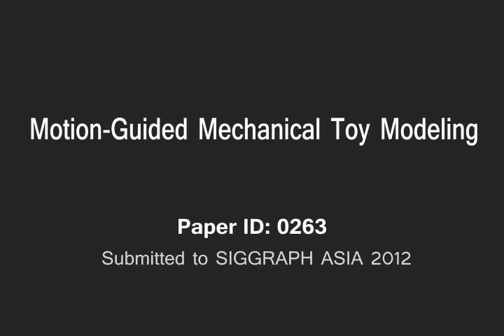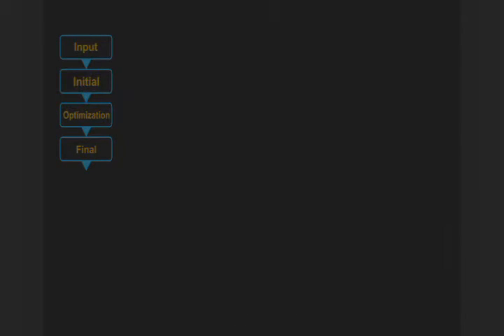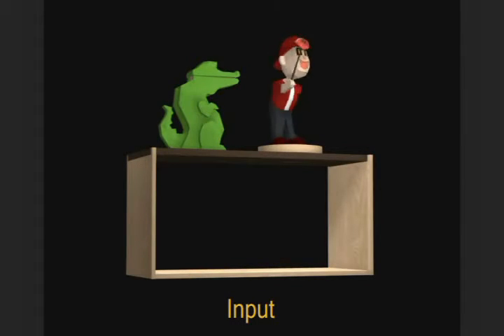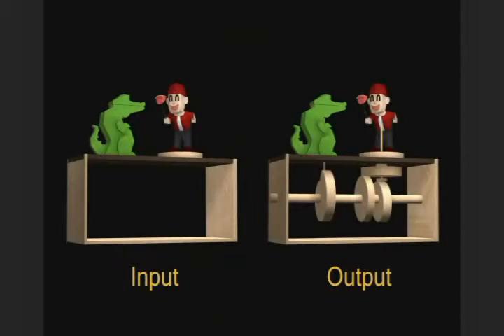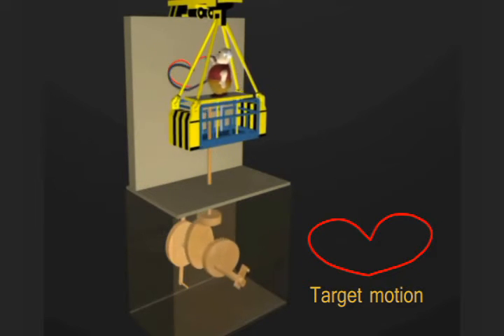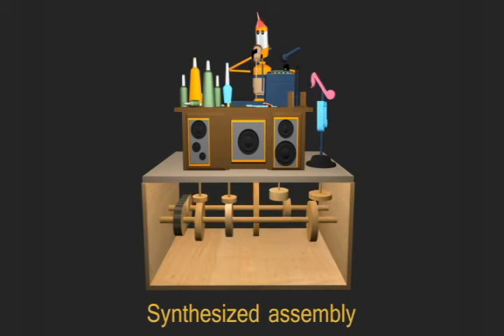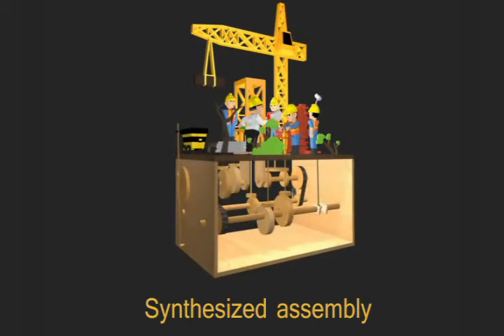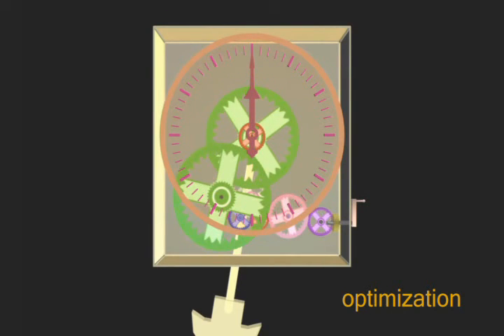Motion-Guided Mechanical Toy Modeling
We introduce a new method to synthesize mechanical toys solely from the motion of their features. The designer specifies the geometry and a time-varying rotation and translation of each rigid feature component. Our algorithm automatically generates a mechanism assembly located in a box below the feature base that produces the specified motion. Parts in the assembly are selected from a parameterized set including belt-pulleys, gears, crank-sliders, quickreturns, and various cams (snail, ellipse, and double-ellipse). Positions and parameters for these parts are optimized to generate the specified motion, minimize a simple measure of complexity, and yield a well-distributed layout of parts over the driving axes. Our solution uses a special initialization procedure followed by simulated annealing to efficiently search the complex configuration space for an optimal assembly.